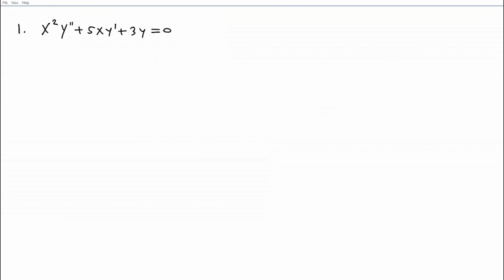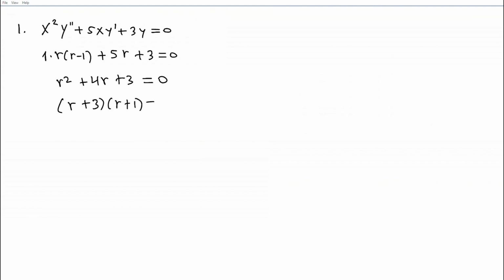Solve the given differential equation: xy" + Sxy' + 3y = 0.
Solve the given differential equation: xy quot; + Sxy x27; + 3y = 0.